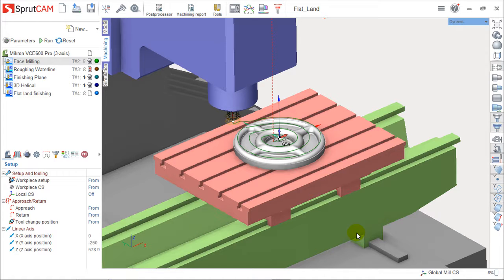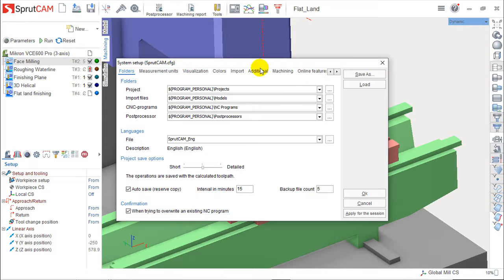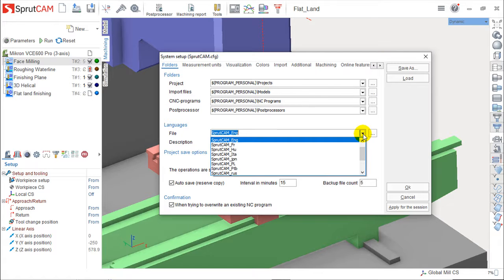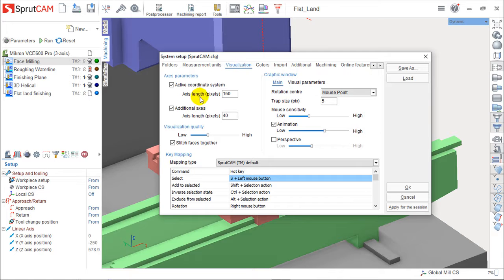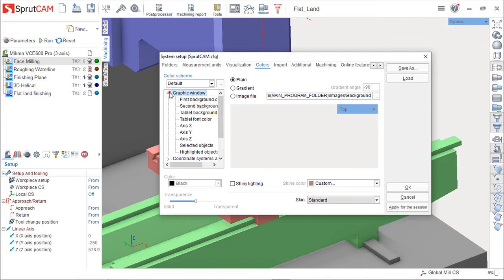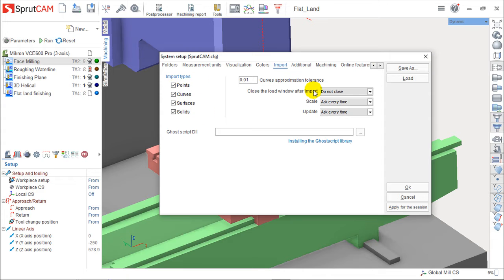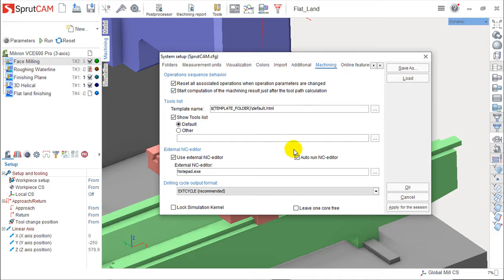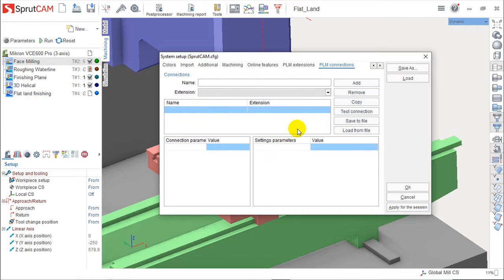SprutCAM v.12 English - Lesson 44/49 - System Settings